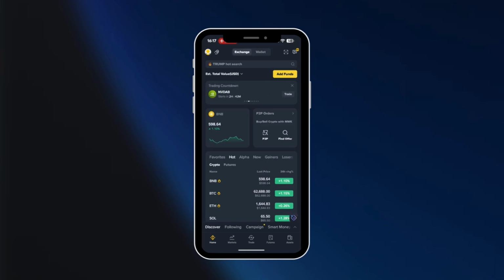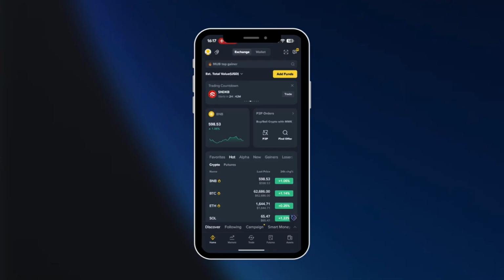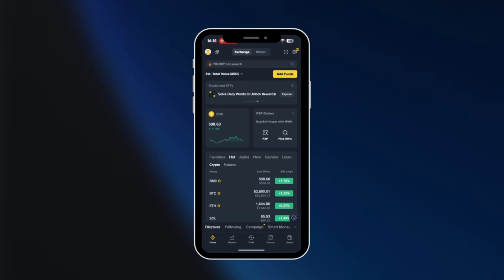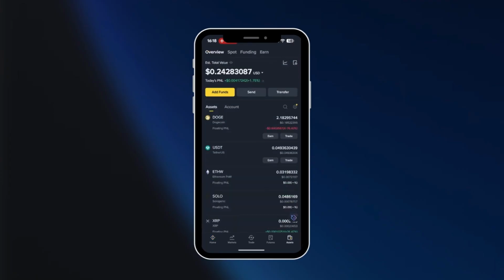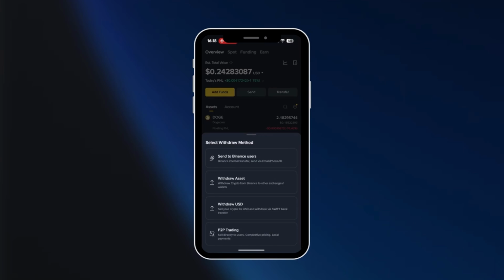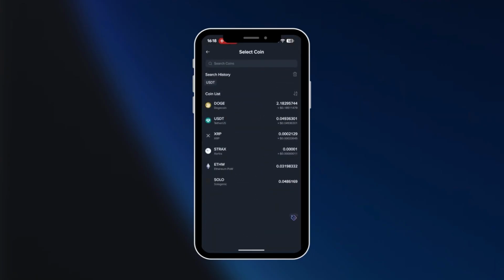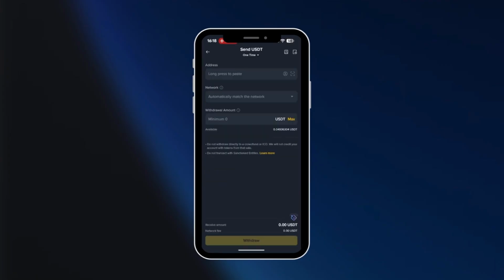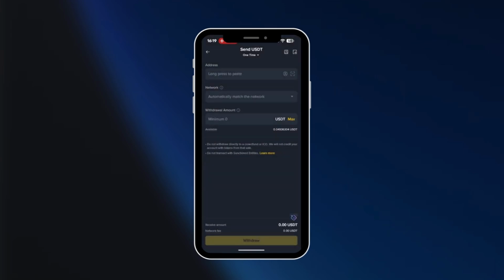How To Withdraw From Binance To Revolut In The UK (2026)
In this quick guide, we walk you through exactly how to withdraw funds from Binance to your Revolut account in the UK — step by step, with no confusion. 💸 We cover the key details you need to get right, including network selection and avoiding common mistakes that can delay your transfer. By the end of this video, you'll be able to move your funds quickly, safely, and with confidence.